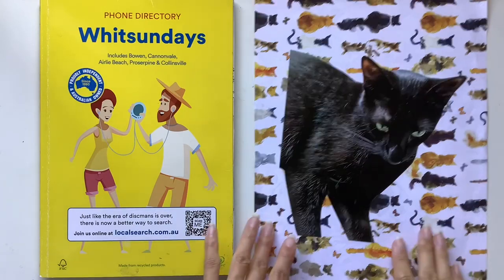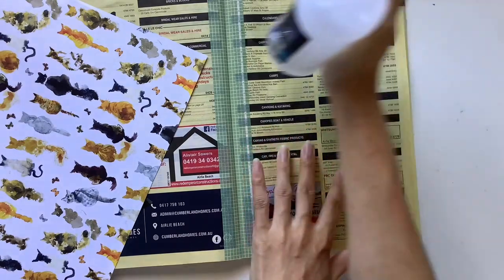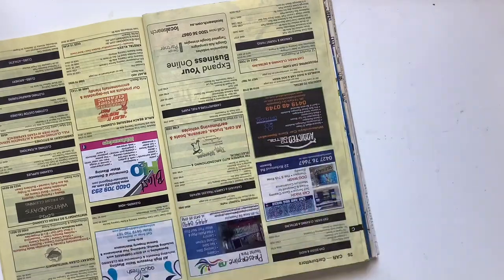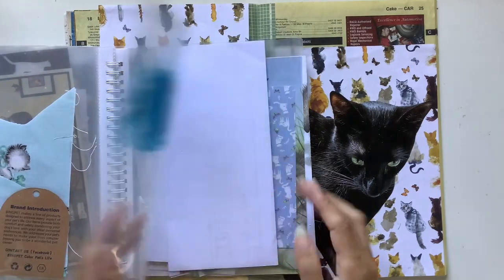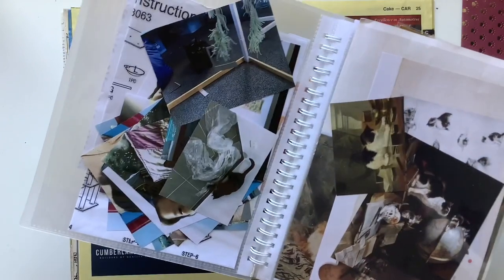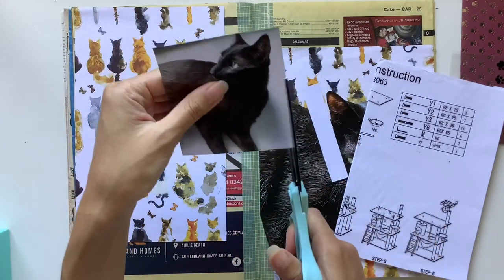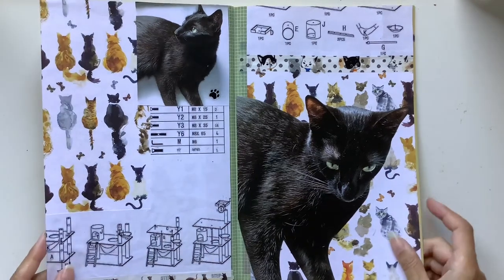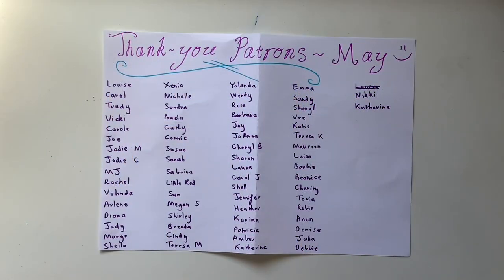Day 11: Inspiration Journal Course - Photo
Hello, I hope you enjoy this collage journal course and have fun filling up your own journal at home.